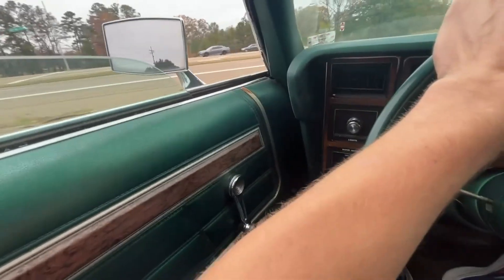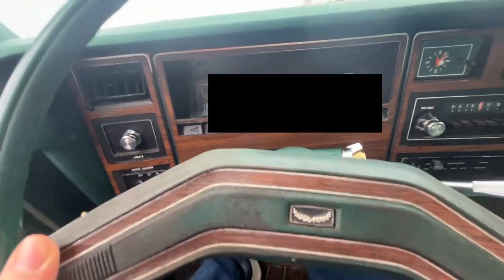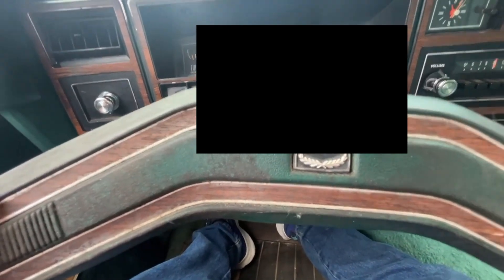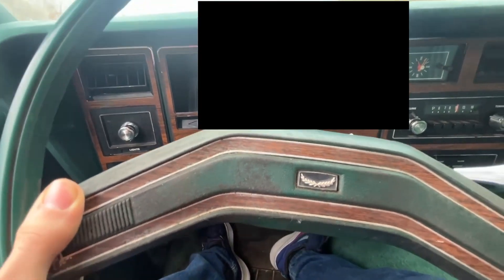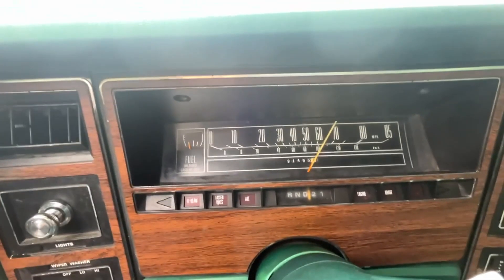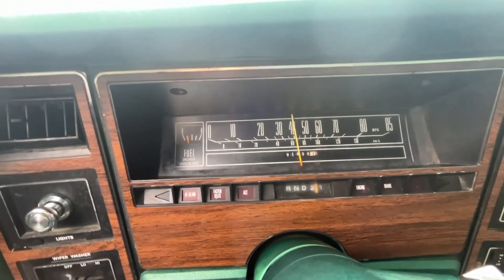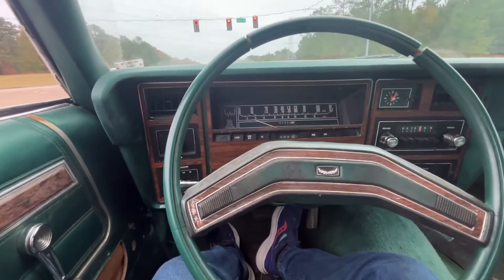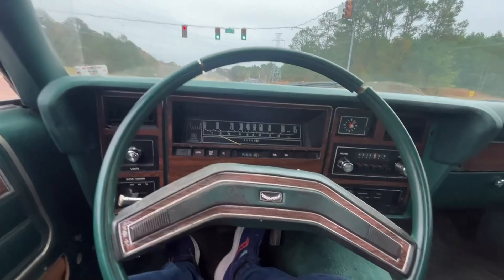Downshifts in the LTD!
Requested by a follower, I'm going to attempt to do downshifts in the LTD.  This didn't sound too healthy for the transmission or the engine, so this the only time I will do this in any of the old vehicles.